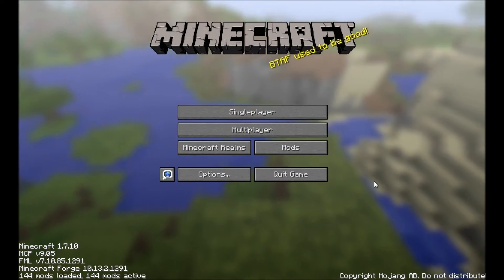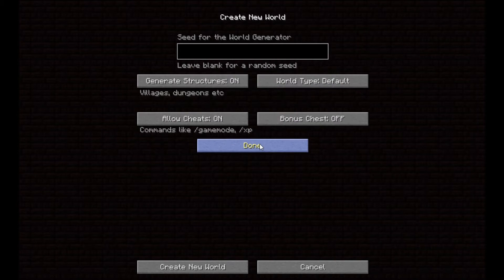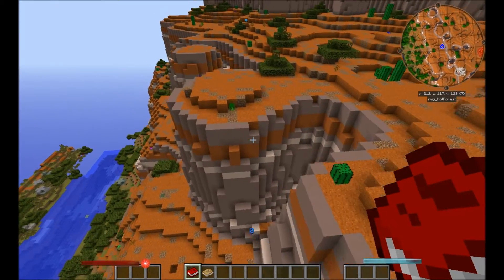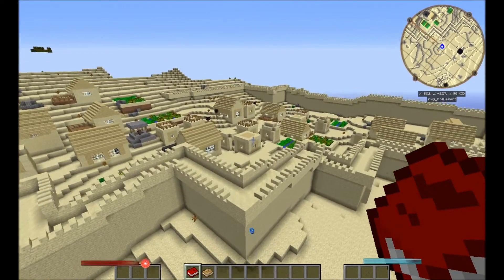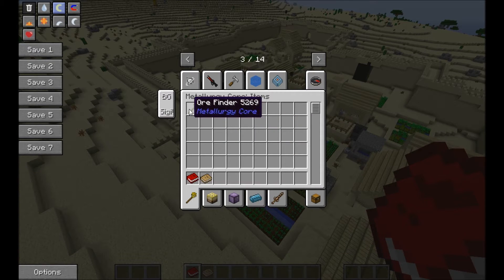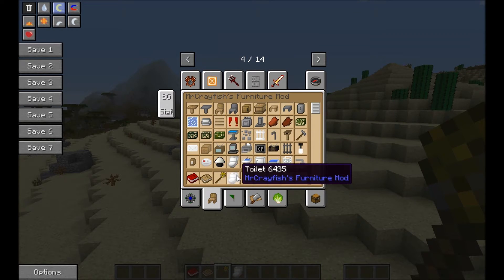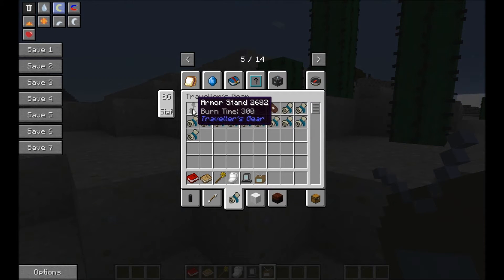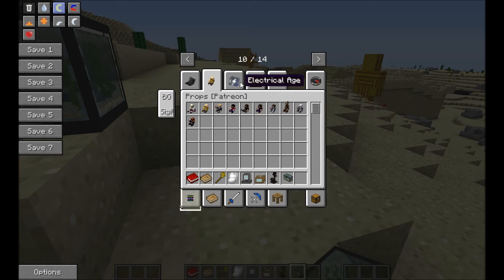MINECRAFT "GENESIS" NEW MOD PACK - REVIEW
Today we go through a brand new mod pack "GENESIS" for minecraft 1.7.10 written by Xaethon.

Available on ATLauncher
TYPE: "GENESIS" in pack code